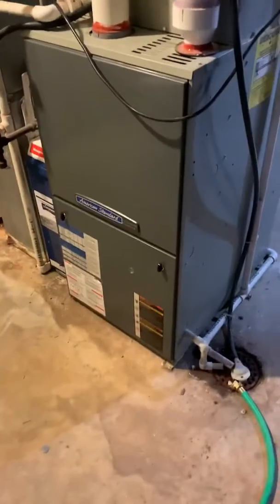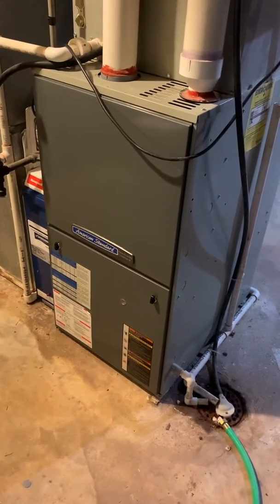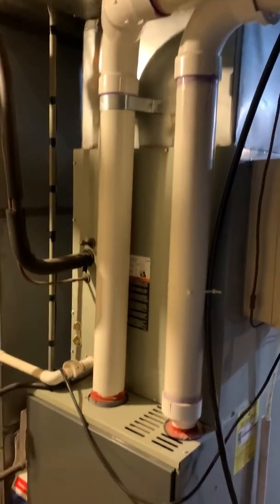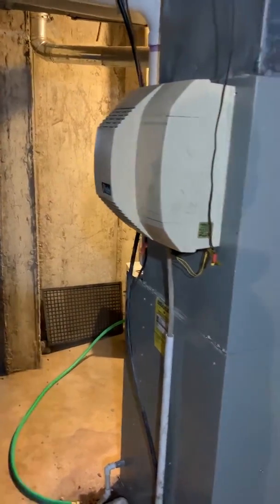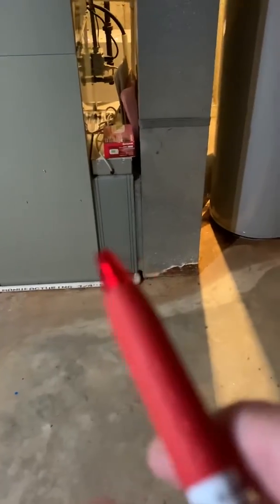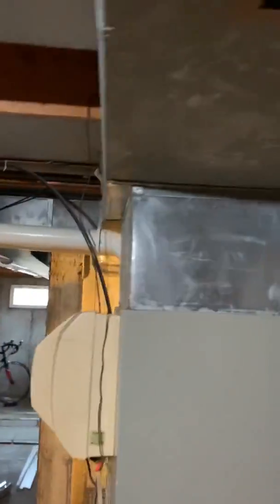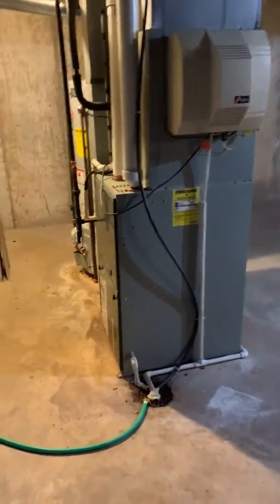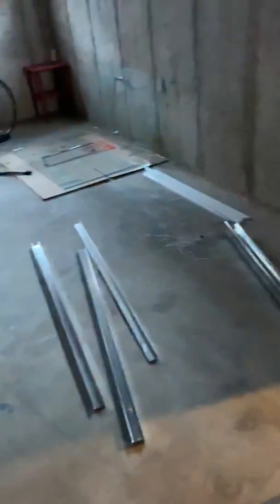Bb Yuan 2.25